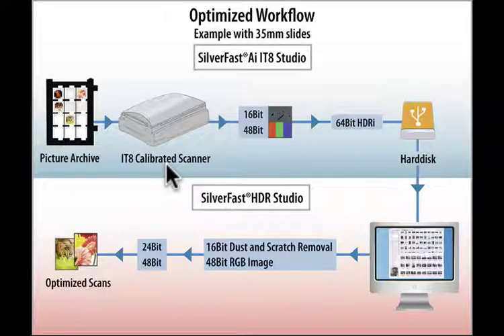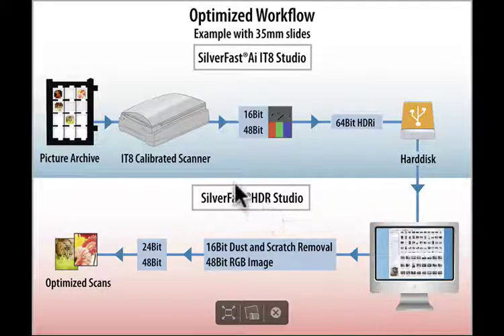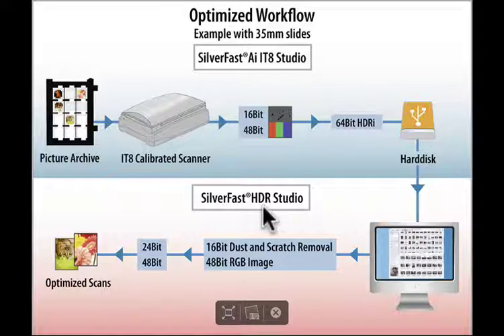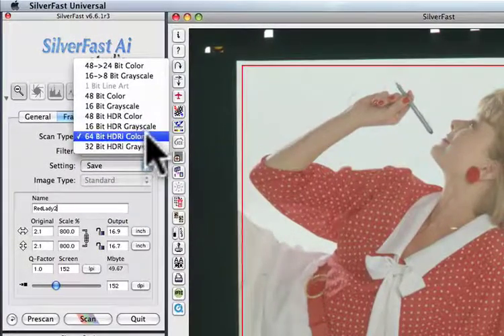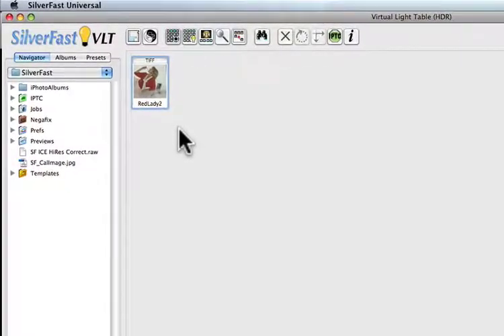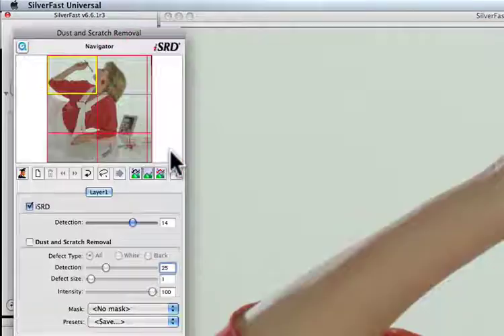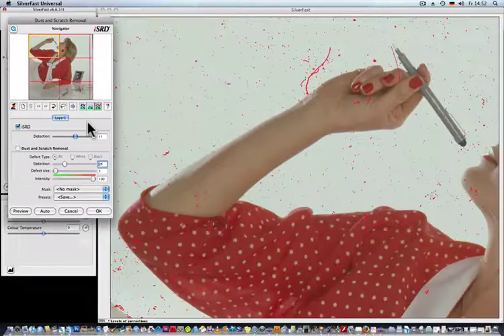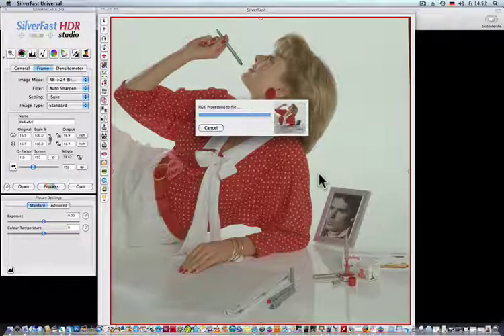Microtek ArtixScan F1 使用SilverFast 64bit HDRi RAW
LaserSoft Imaging 發布 SilverFast 支援 Microtek  ArtixScan F1 啟用  64bit HDRi RAW